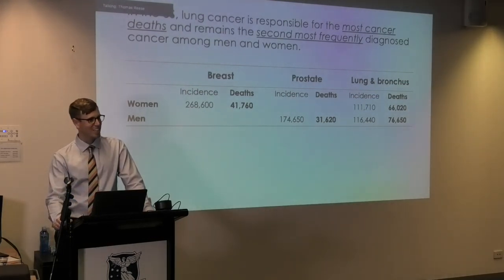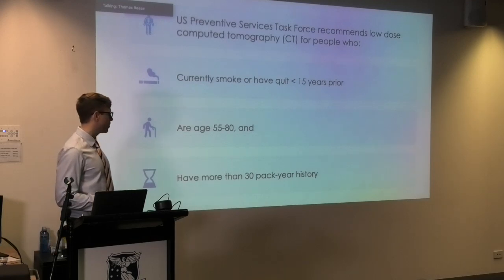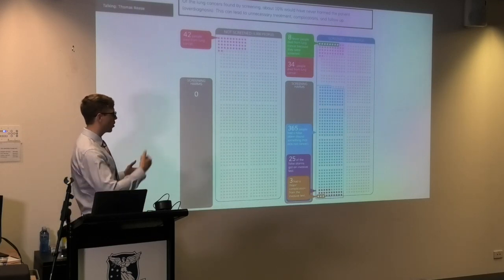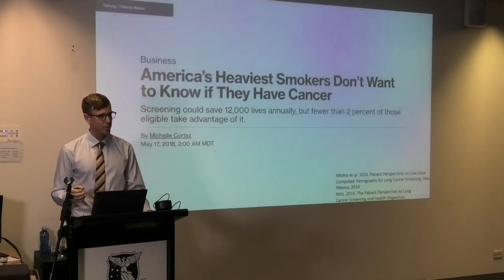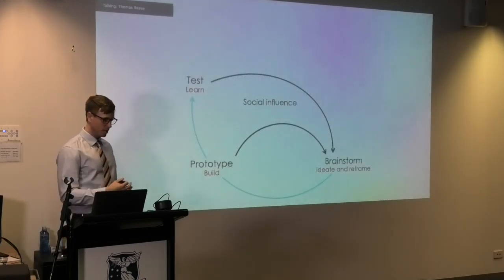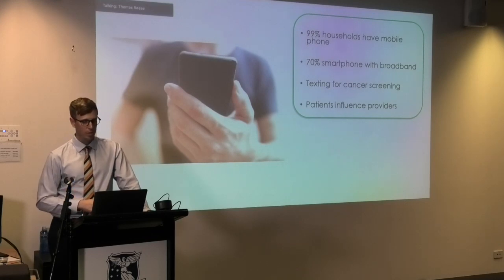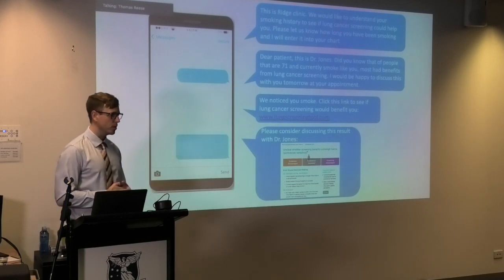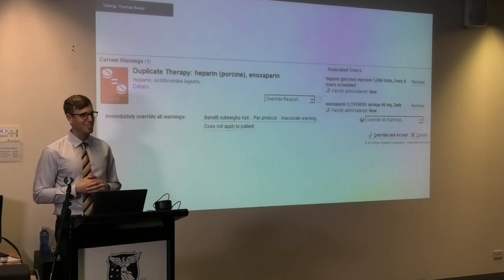KEY NOTE Part 3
Dr Thomas Reese presentation on Tuesday 17 March 2020